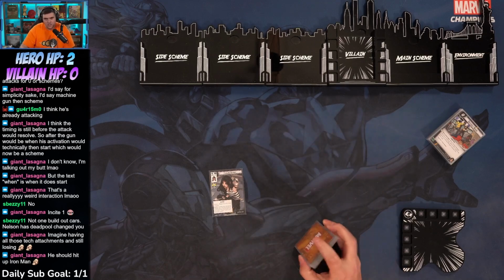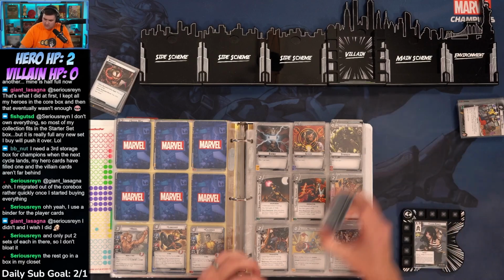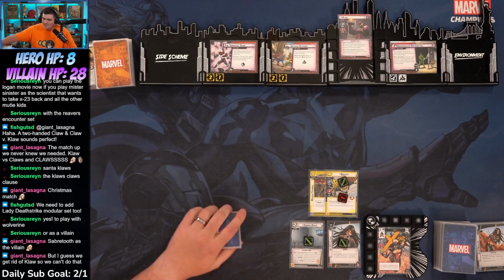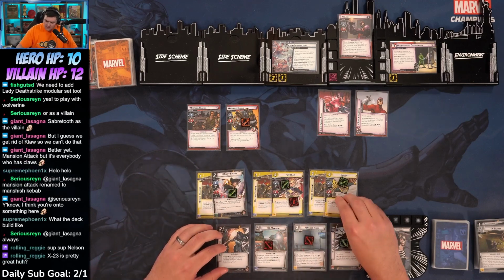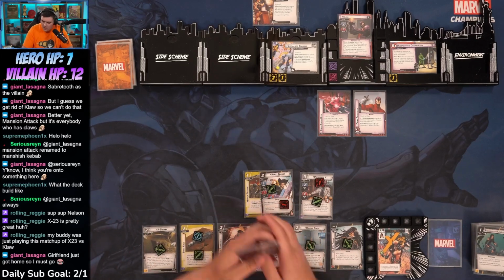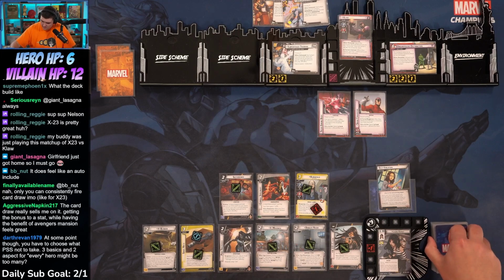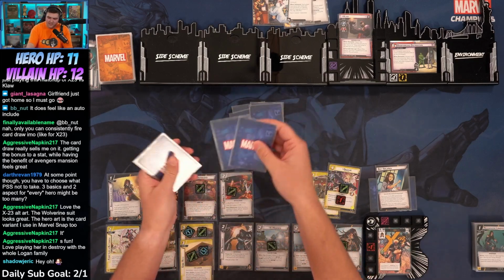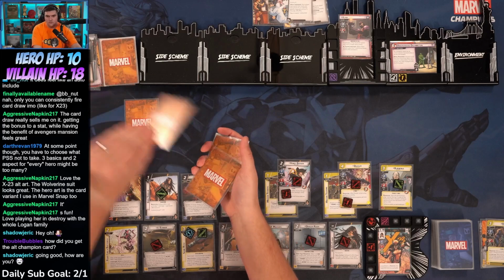Marvel Champions Live Play: X23 vs Expert Klaw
Can X23 beat down Klaw?

0:00 Start and Deck Build
13:18 Gameplay